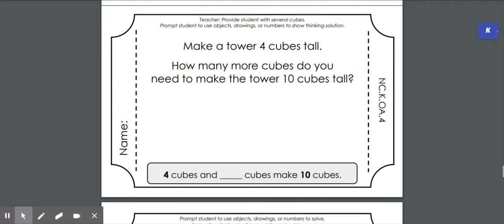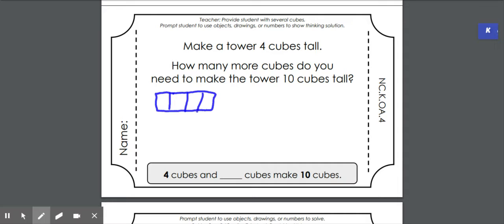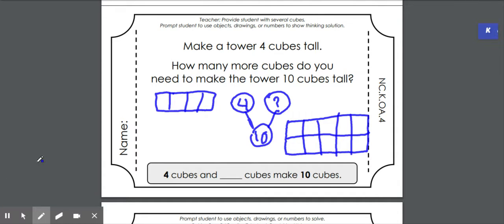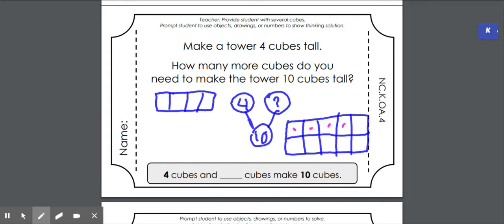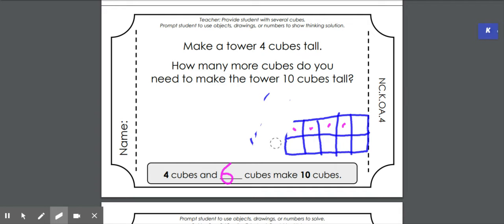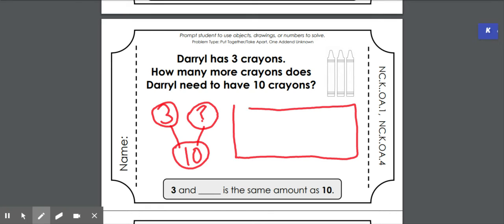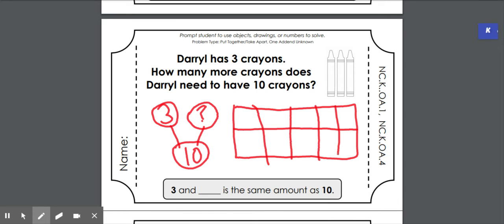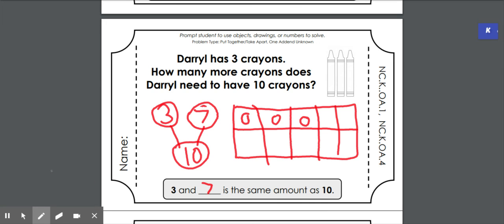Kindergarten Math-Day 27-K.OA.4